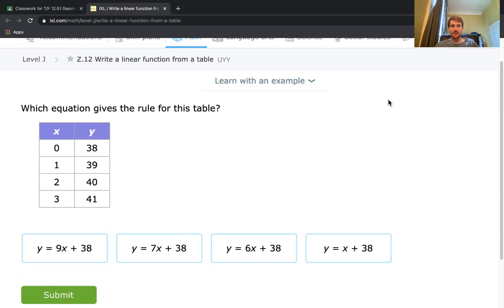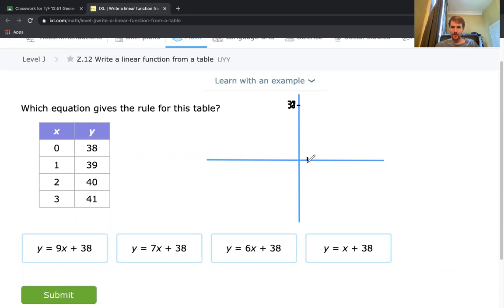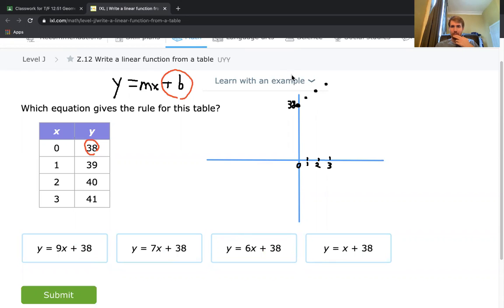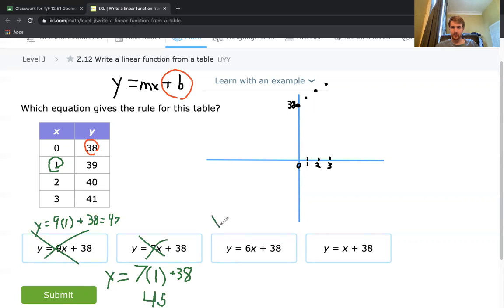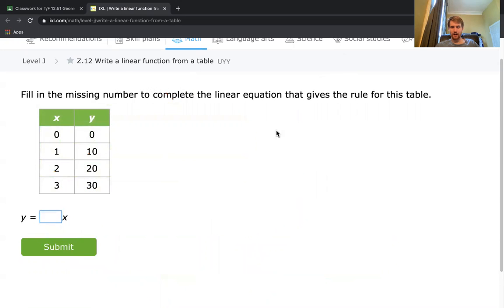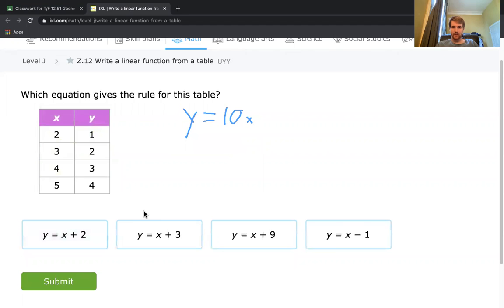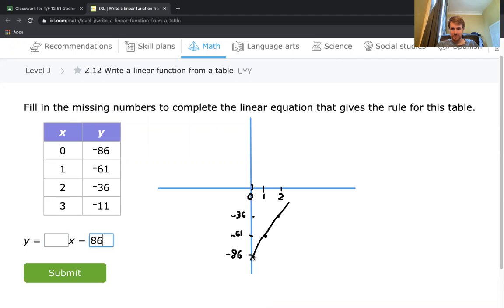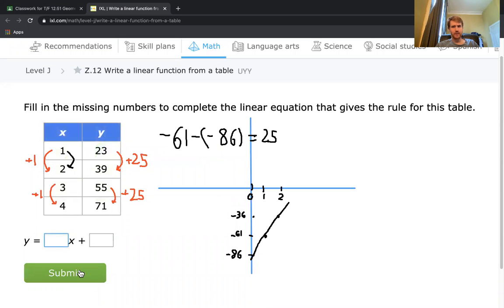Unit 9, Day 5 - Lines and Tables